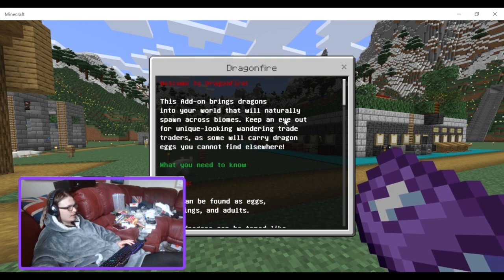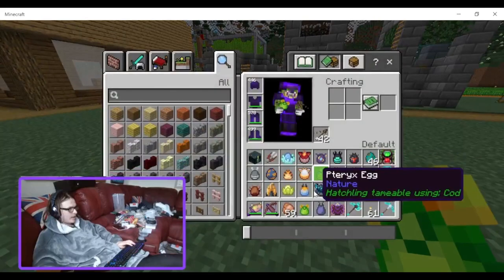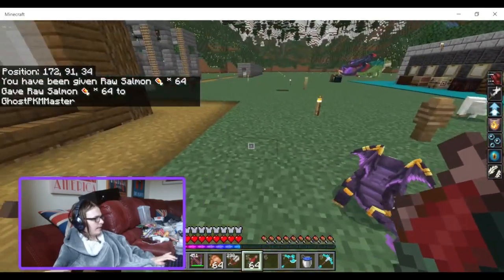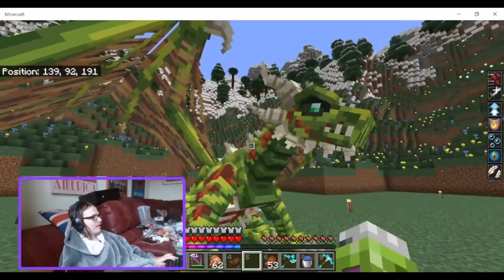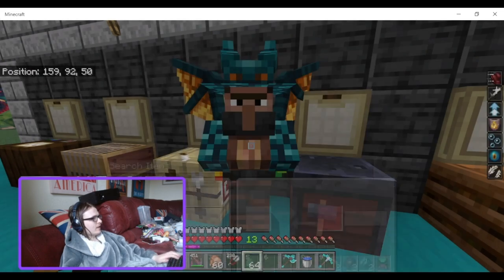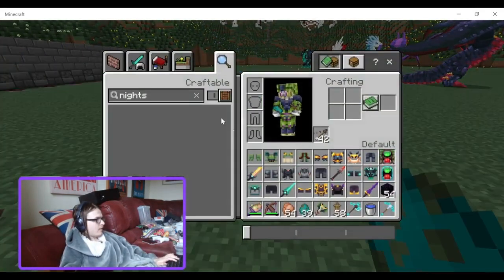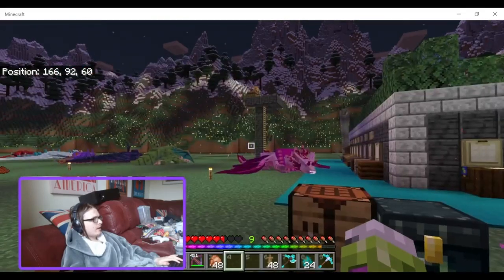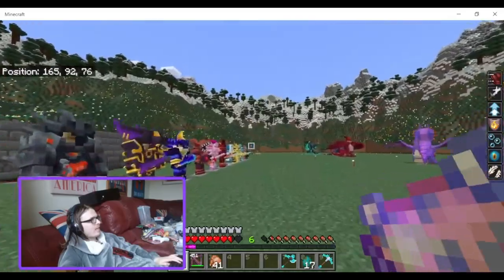Minecraft Bedrock addon mod review Dragon Fire